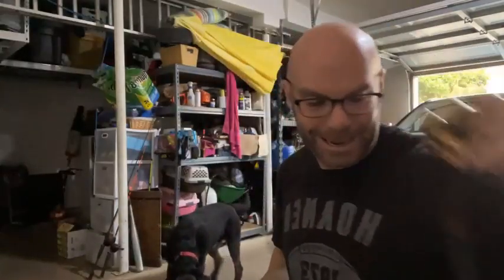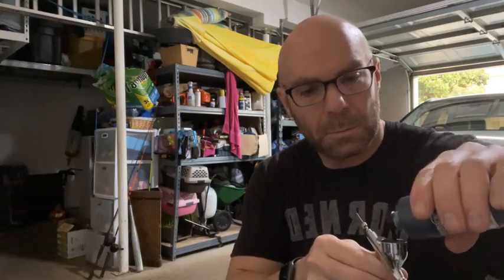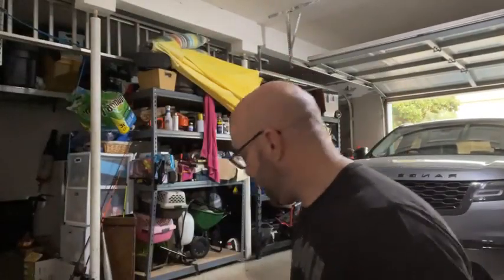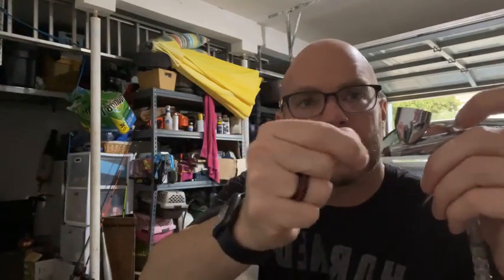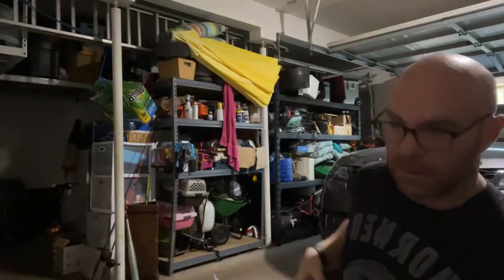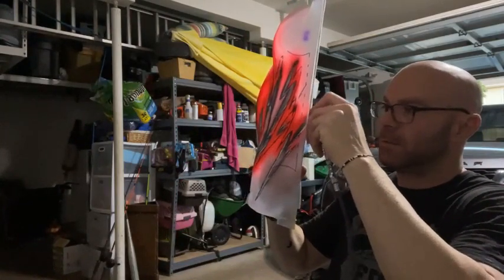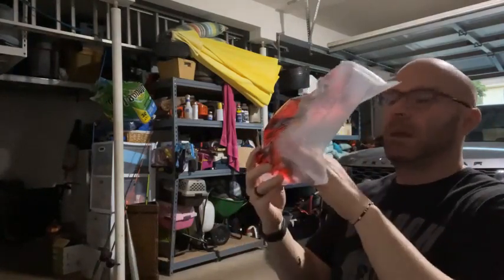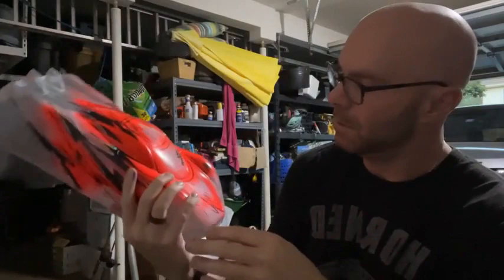How to spray dots on your RC bodies for a cool effect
In this facebook live video I show you how I spray dots on your rc cars.